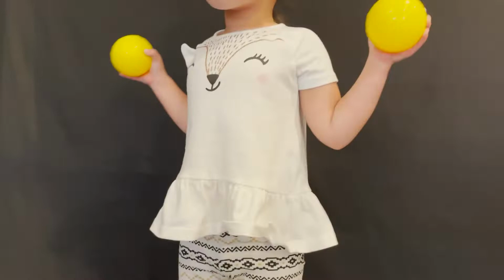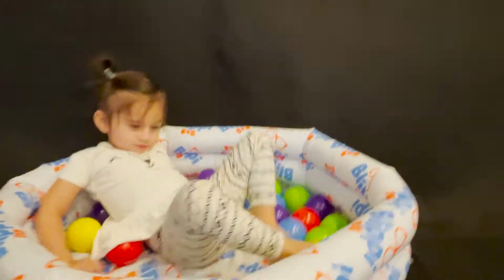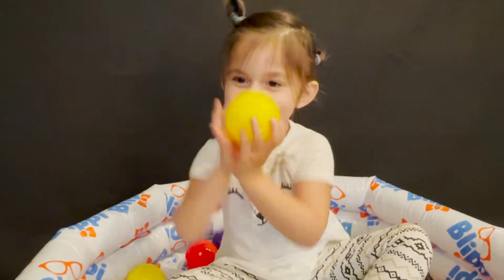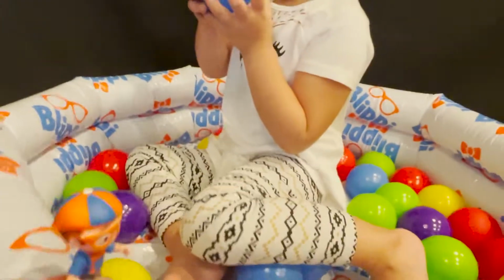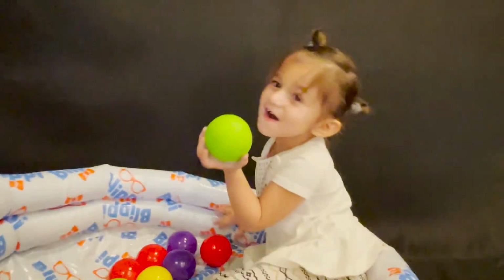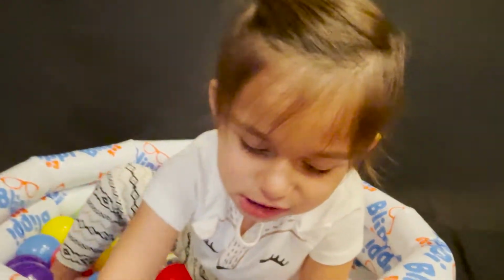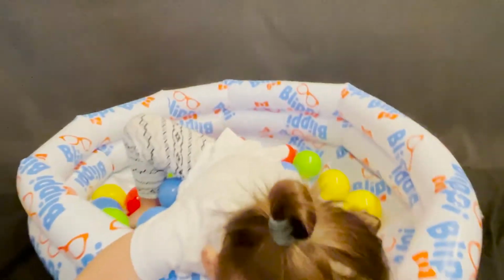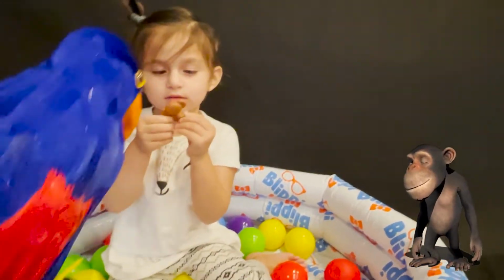Jenna plays in Blippi Ball Pit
Jenna plays in a Blippi ball pit that contains hidden surprises